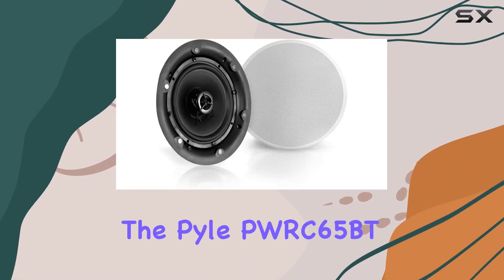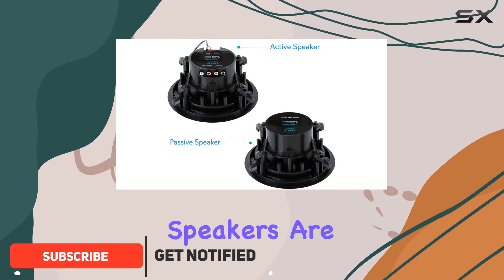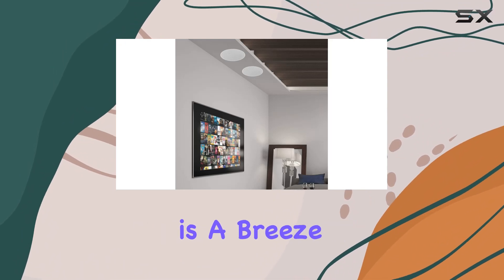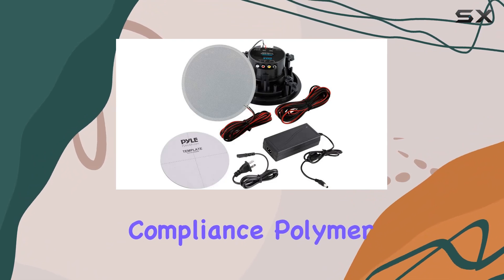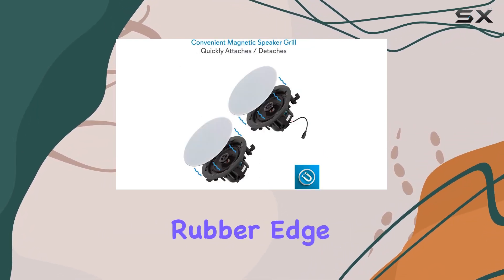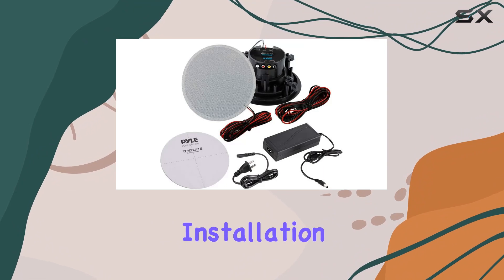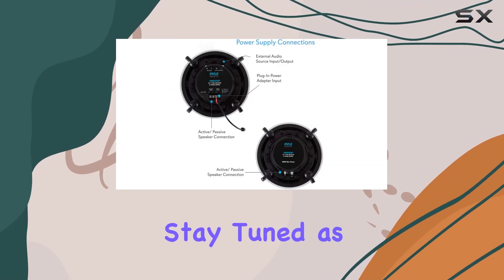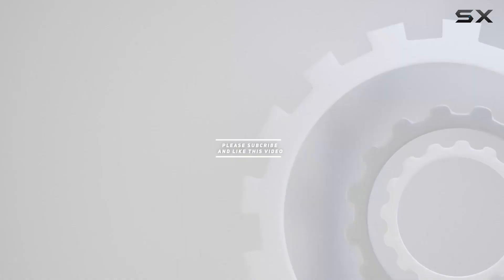Pyle PWRC65BT Wireless Bluetooth Ceiling and Wall Mount Speaker Review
0:00 Intro
0:06 Review

Things that we mentioned in this video:
Pyle Ceiling and Wall : B07D1Z3GM8